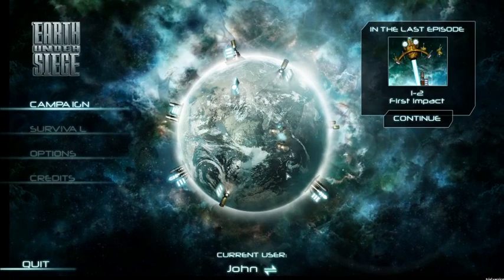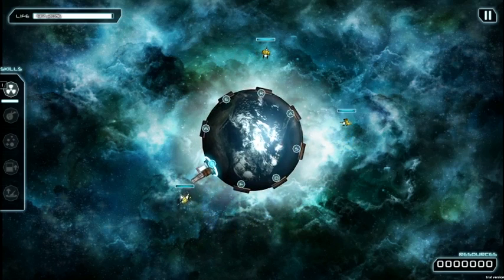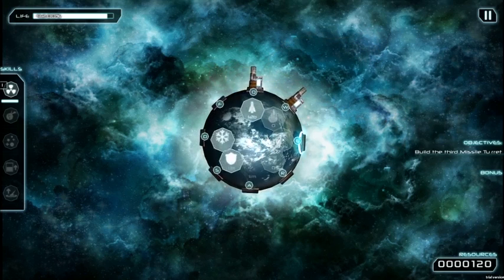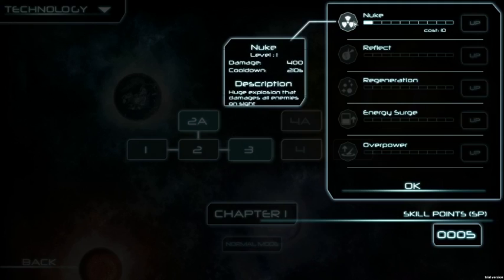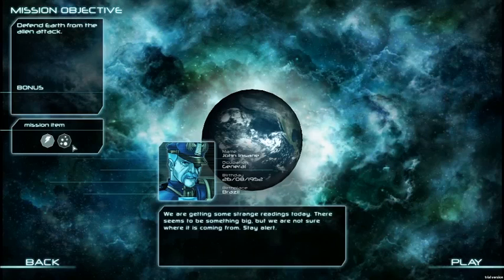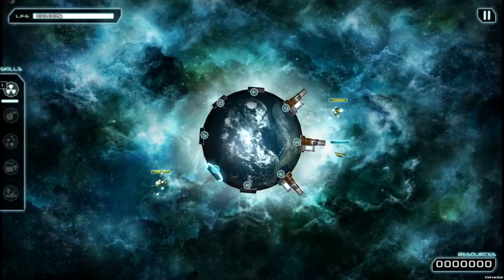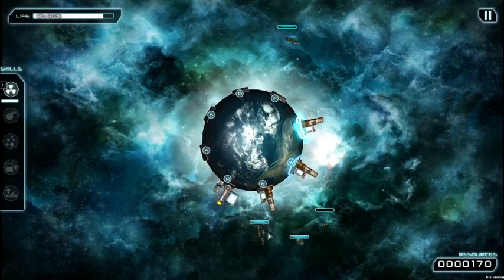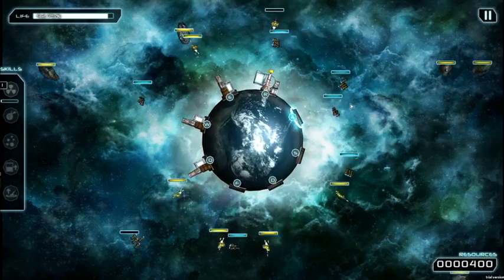Earth Under Siege Gameplay Guide.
On this video we are showing a bit more about Earth Under Siege gameplay depth and how controls works!
If you want to see us on Steam help by voting!